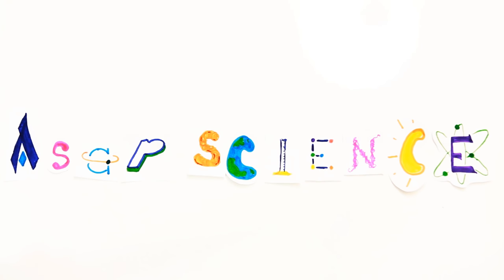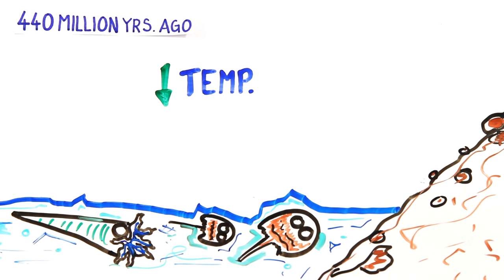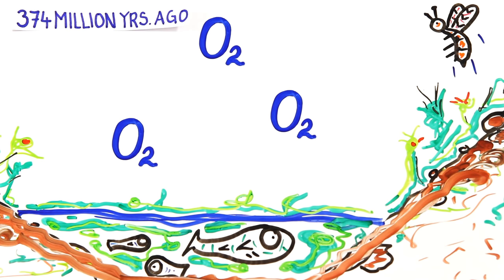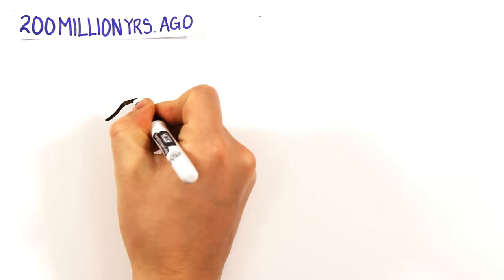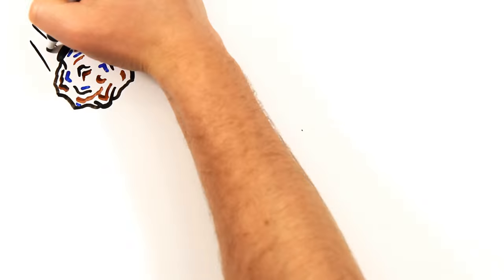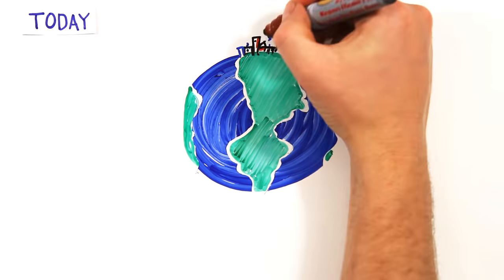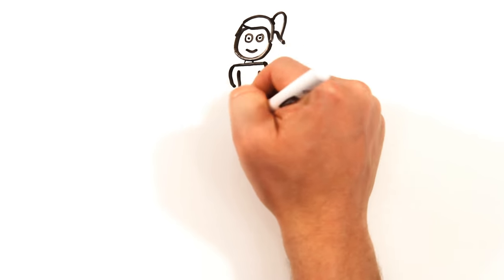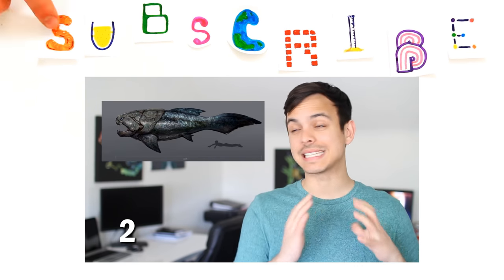The 6 Craziest Extinctions Ever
The earth has been through some major changes!

Written by Tyler Irving (@tylereirving), Mitchell Moffit and Greg Brown

ASAPSCIENCE INC.

Further Reading--

Permian

Effect of volcanoes;

Triassic

397939.html